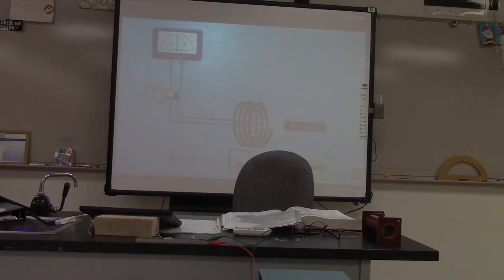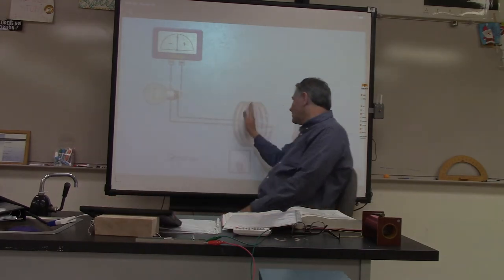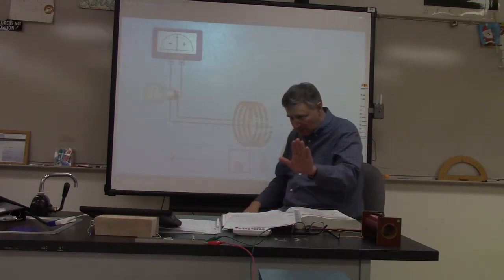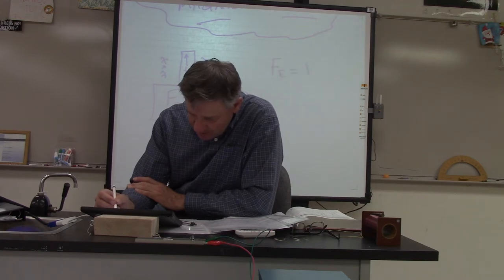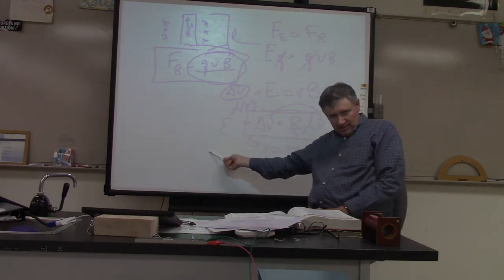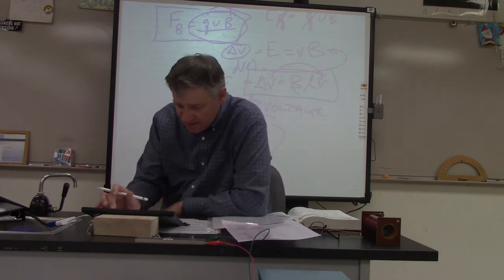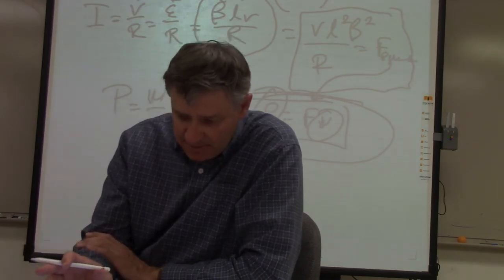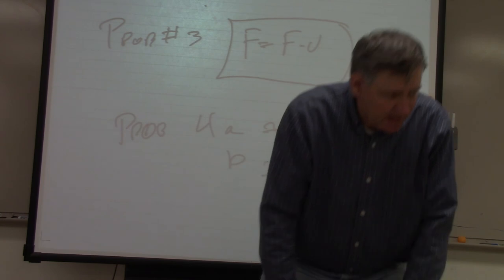Electromagnetic Lecture Day 1 Part 2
An explanation of how a current is induced to balance a change in a magnetic field.